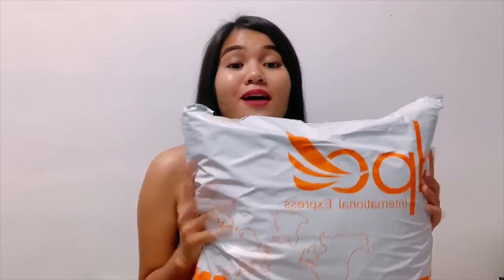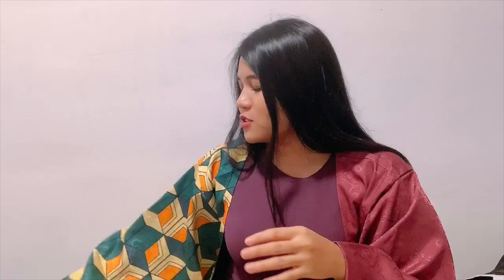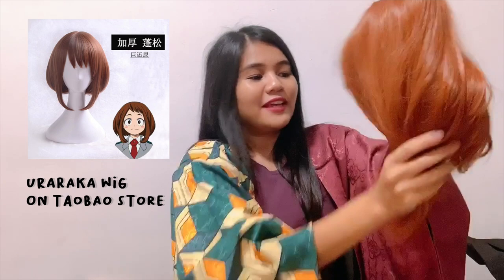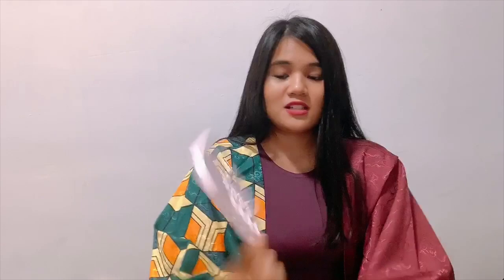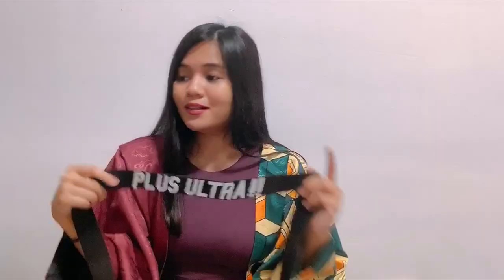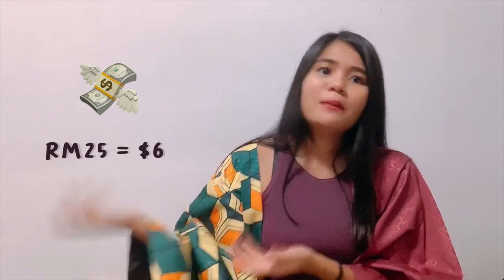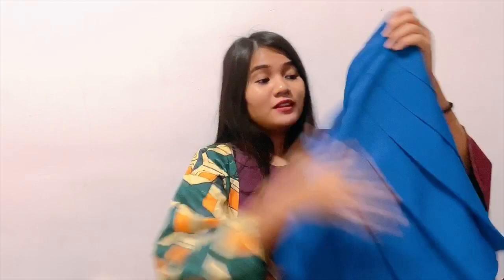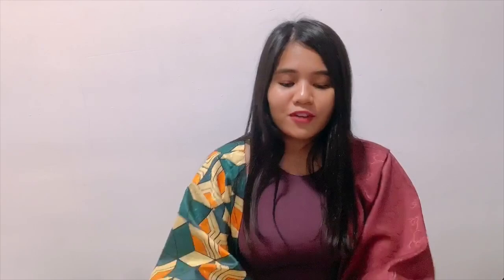MEGA Taobao Haul #17 Anime & Cosplay Stuff! 2019 🛍💖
Back after so long! A MEGA Taobao Haul to wrap up for 2019!
PLEASE WATCH in 720/1080HD & OPEN FOR MORE INFO! TQ.

Hi everybody, this video was requested by a bunch of my friends and supporters. So I decided to come back with a bang. All the items I've bought on Taobao throughout the year! So I hope you all like it. The camera is flipped btw. So it;s on selfie mode (in case things look a little mirrored). My treat to you for some good online window shopping. Mainly, this one has more Cosplay/Anime items. Anyway, sit back & relax. Let me know which was your fav part of the haul! It's a long one, so enjoy. :)